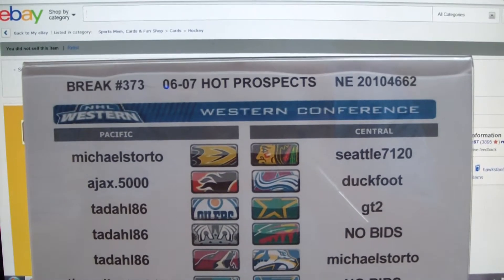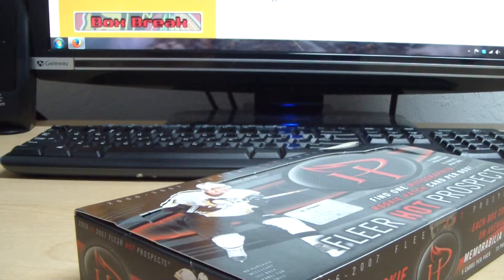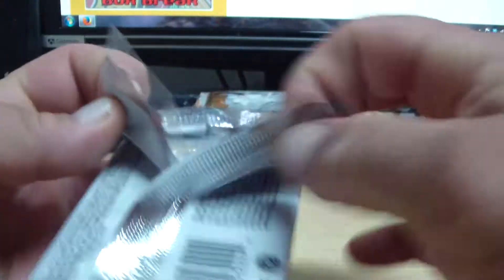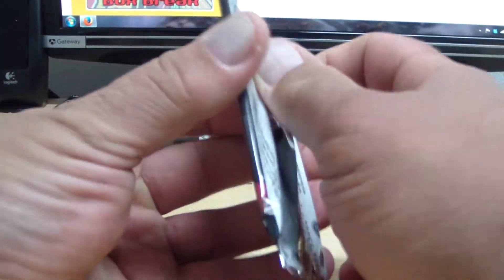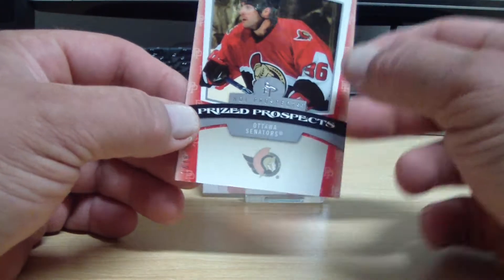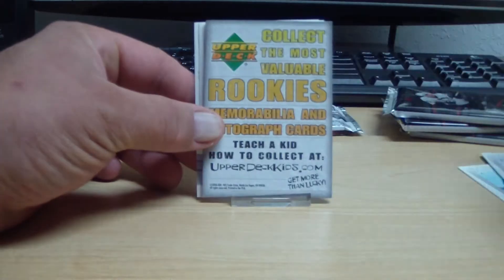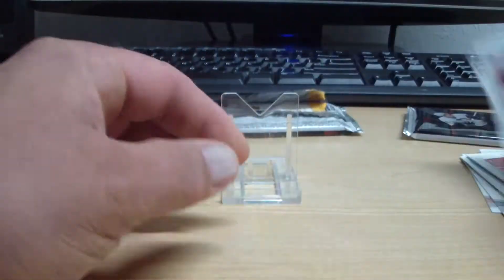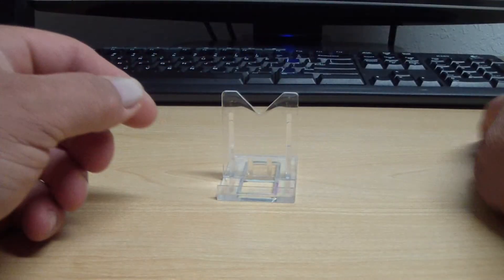Break #373 06-07 Hot Prospects NE 20104662